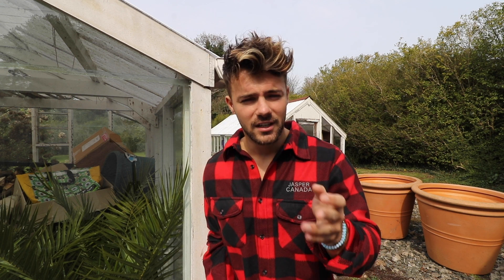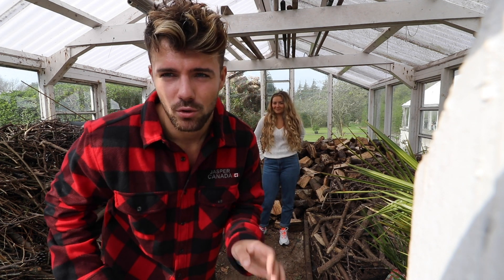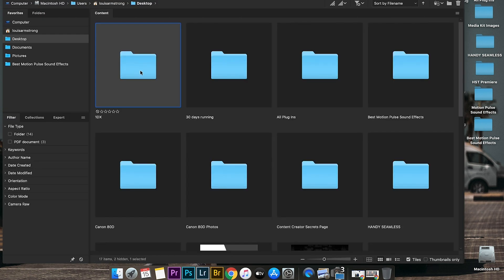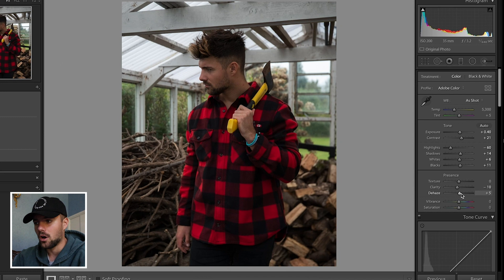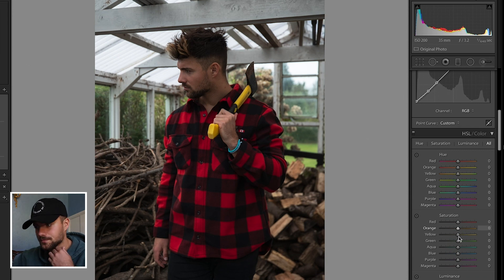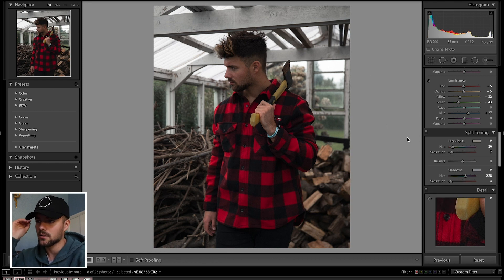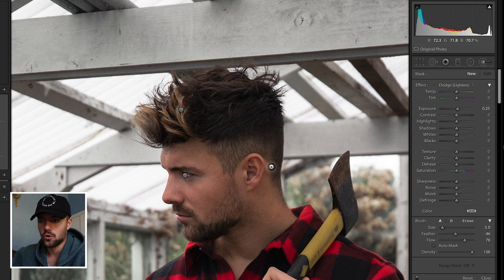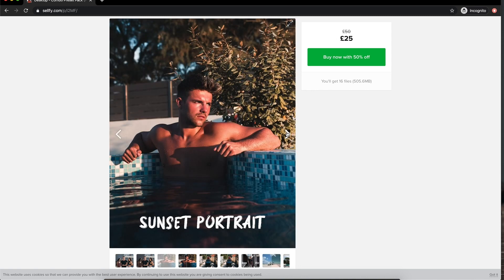How To Take/Edit You Instagram Photos Like A Pro!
In today's video, I show you my entire process for shooting, sorting and editing my Instagram photos.
I have been continuously developing these methods over the last 2 years and to be honest, this video could have gone on for hours (I have that much to talk about).